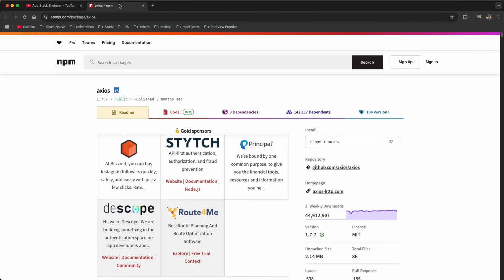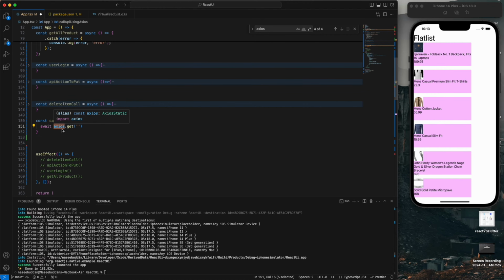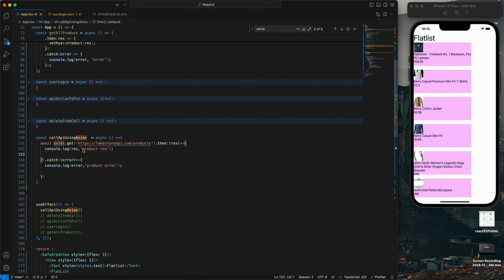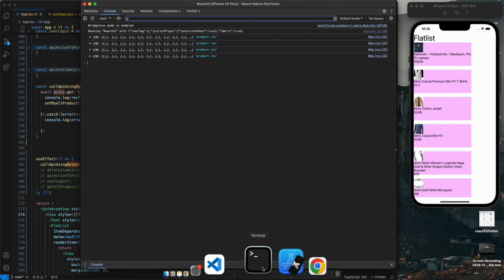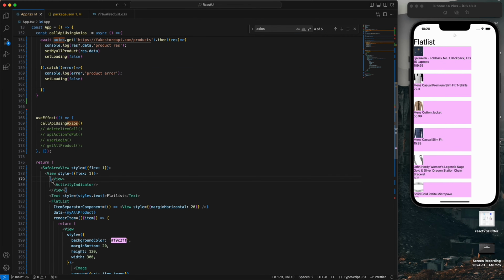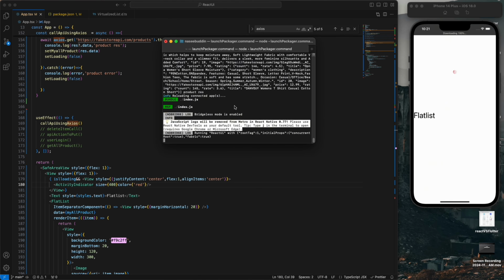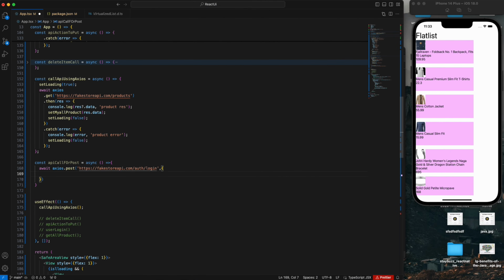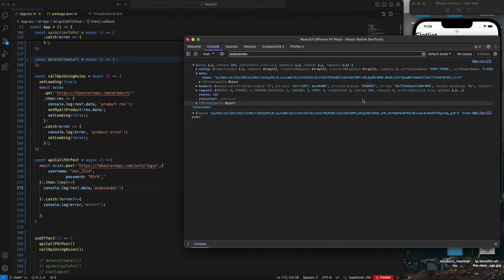React Native Axios Tutorial: Learn API Calls Step-by-Step for Beginners | Axios with Rust API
Description:
In this tutorial, you'll learn how to make API calls in React Native using Axios, a powerful and easy-to-use library for handling HTTP requests. We'll cover everything from setting up Axios in your project to making GET, POST, PUT, and DELETE requests. Whether you're fetching data from an API or sending data to a server, this step-by-step guide is perfect for beginners looking to enhance their React Native skills.

What you'll learn:
How to install and set up Axios in a React Native project.
Making GET requests to fetch data from an API.
Sending data using POST requests.
Updating data with PUT or PATCH requests.
Deleting data with DELETE requests.
Handling errors and managing responses effectively.